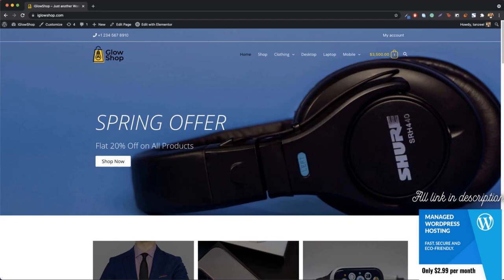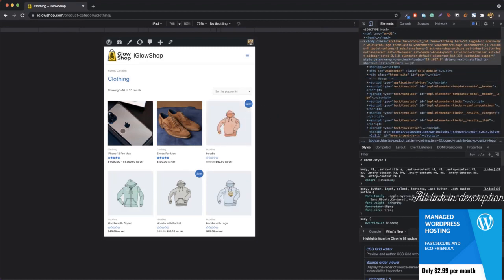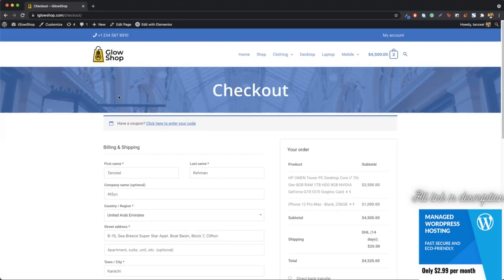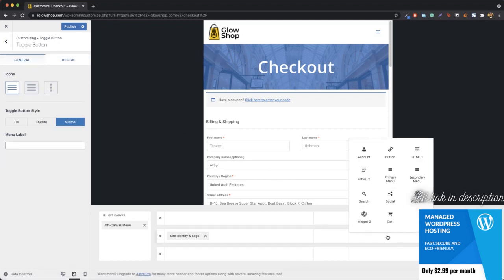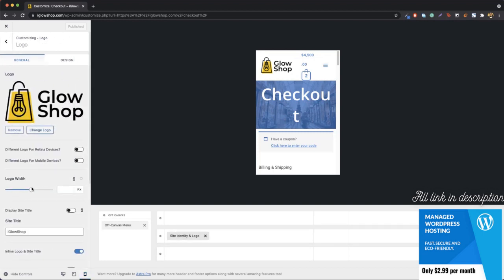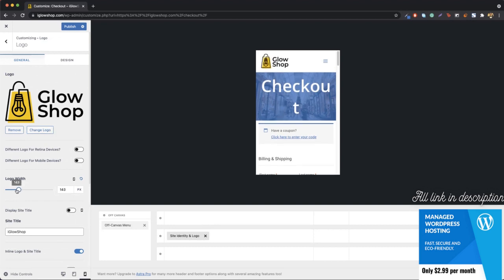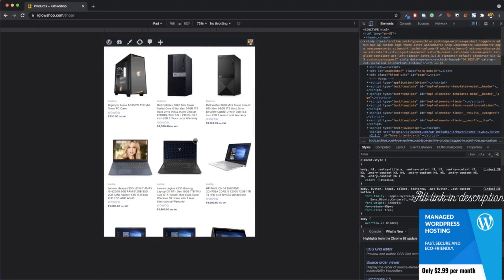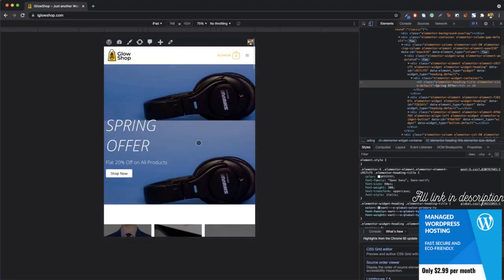Build eCommerce websites with WordPress & WooCommerce - Tablet rendering with theme customizer